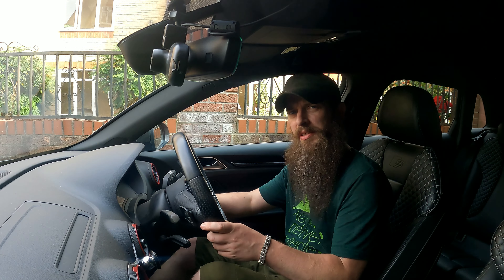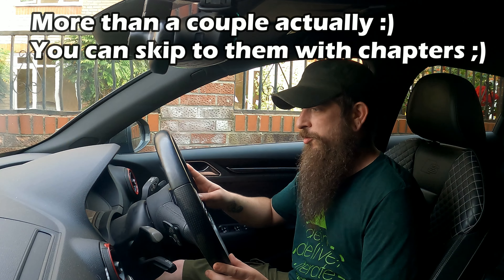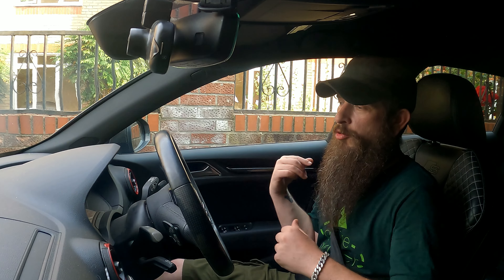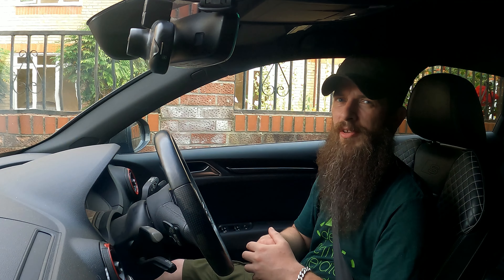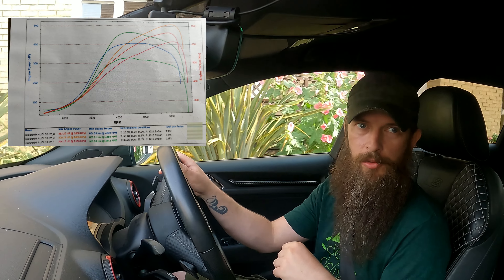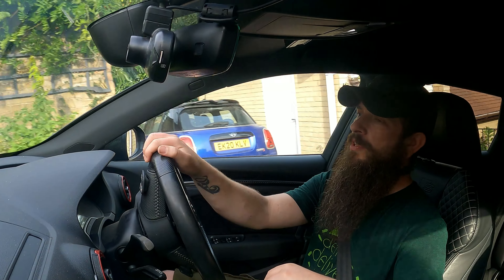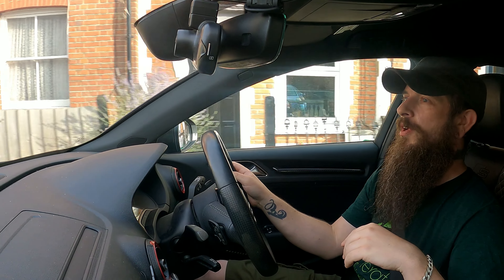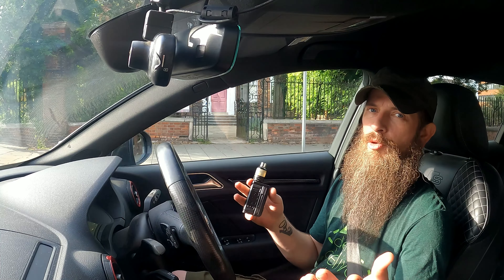First Drive & Launches - 510 BHP Audi S3 8V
Taking the Stage 3 Audi S3 8V for a proper drive and some launches to see what it can do with it's 510 BHP tune! As you'll see not everything is dandy as my poor baby has some worrying issues :/

It's running the Venom 550 turbo and bunch of extra mods you can discover in the playlist below!